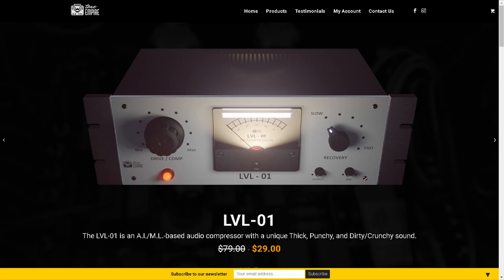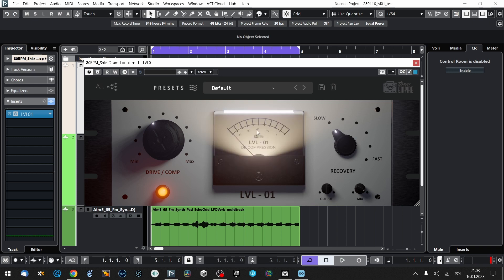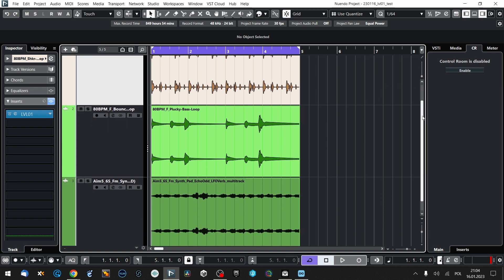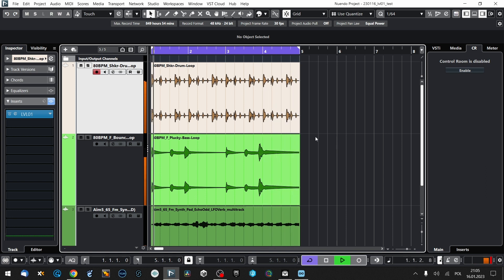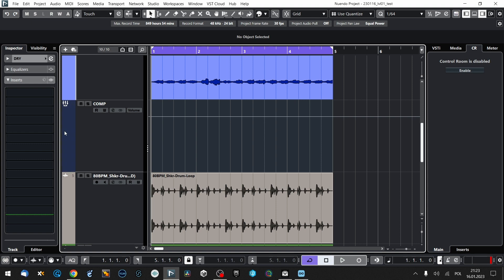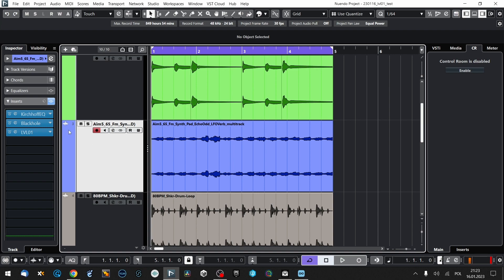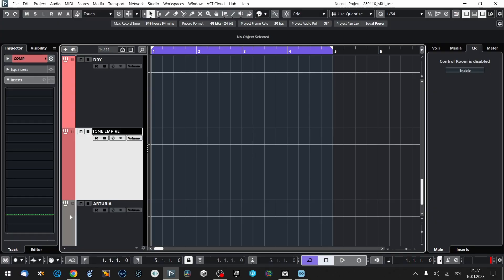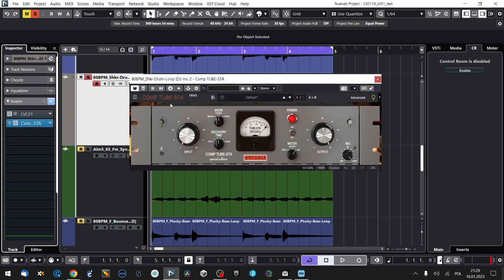Tone Empire LVL-01: an AI GENERATED compressor!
Hello, guys! Today I've got something really, really cool for you. Tone Empire released recently their LVL-01 compressor, modelled after a custom unit of Gates STA-Level. Nothing fancy, you say, yet there's a catch: the algorithm for this compressor was generated... by AI/machine learning process! Quite something, huh? Let's hear how it sounds. Enjoy!

0:00 Intro
1:30 AI / machine learning generated?
3:25 Session overview
3:57 First tweaks
6:55 More tweaks
8:02 Compressed vs dry
9:27 Arturia Tube-STA compressor
13:02 LV-01 vs Arturia vs dry
14:51 Performance tests: LV-01 vs Arturia
17:03 Summing tha thingz up!

The vid idea was sparkled by a guy called David Asher.